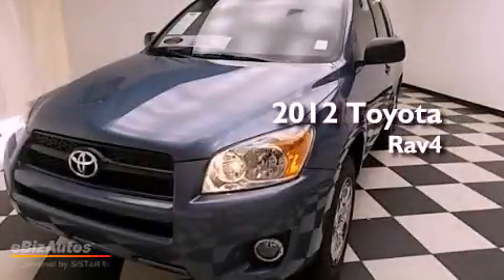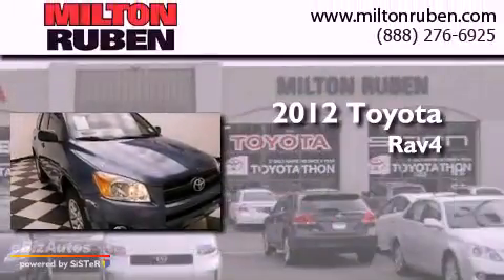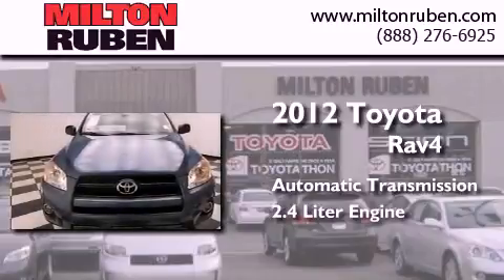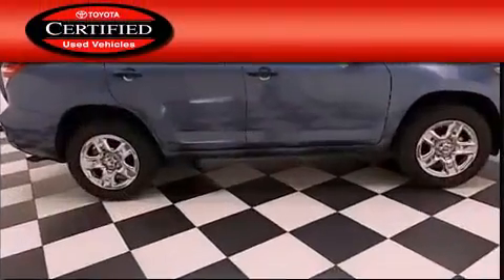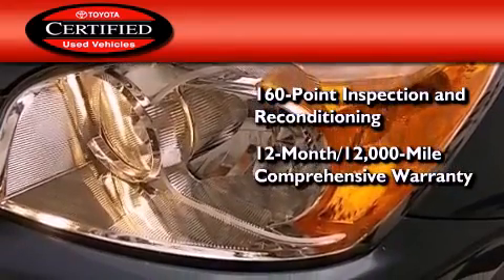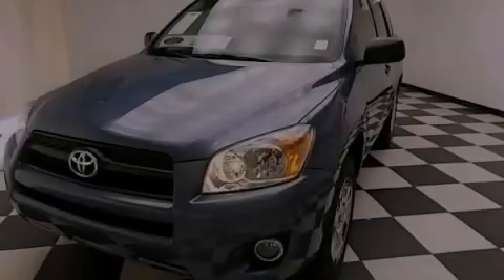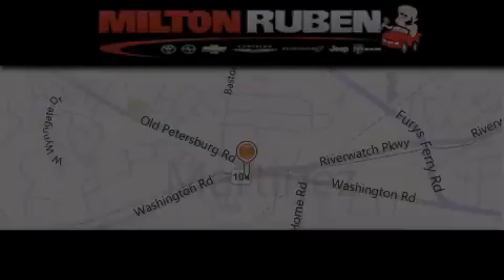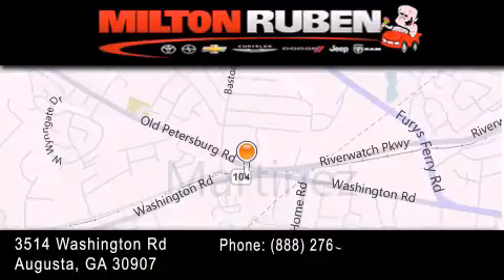2012 Toyota Rav4 Hephzibah GA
Year : 2012
 Make : Toyota
 Model : Rav4
 Engine : 2.4L DOHC 16V
 Trans . : Automatic
 Exterior : Pacific Blue Metallic
 Miles : 209
 Interior : Ash
 Stock : T60172

 2012 Toyota Rav4 Augusta GA